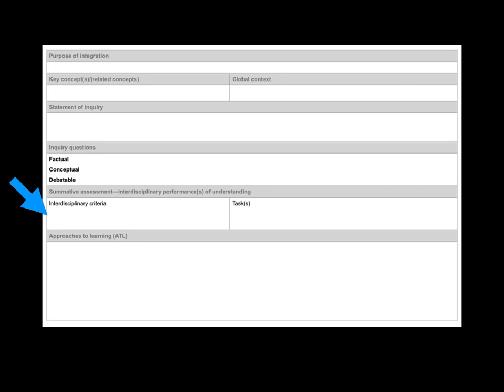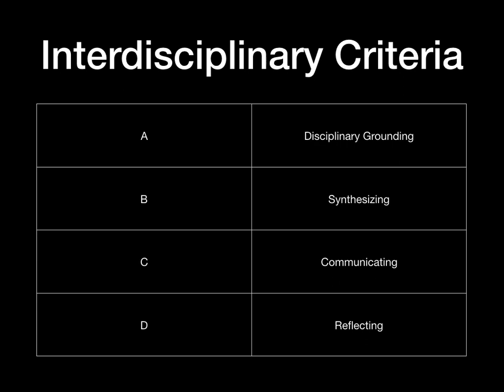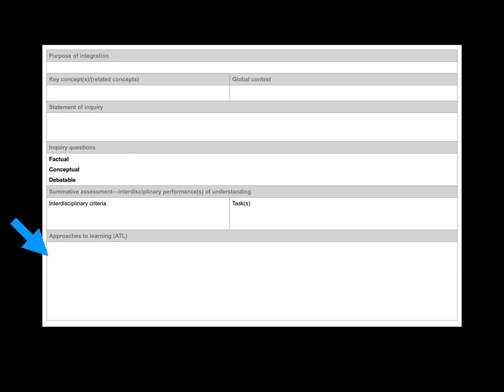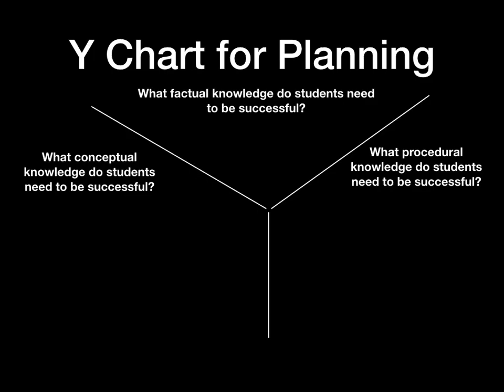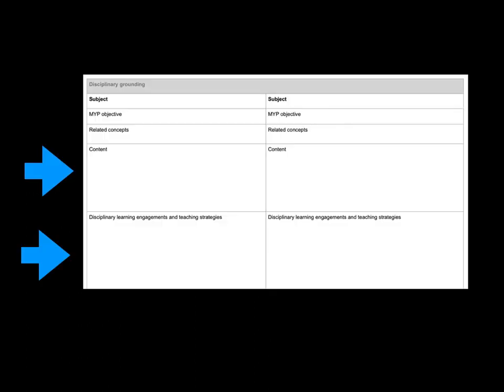MYP Interdisciplinary Units Quick Guide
This video is a quick look at the MYP Interdisciplinary Planner